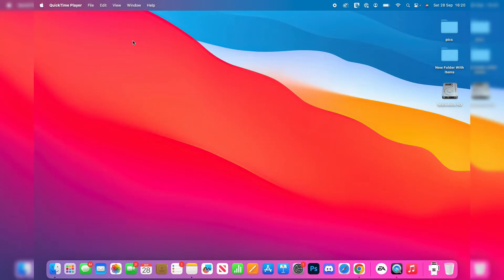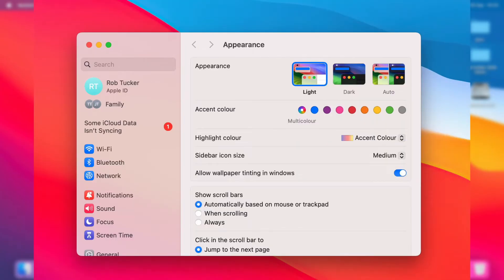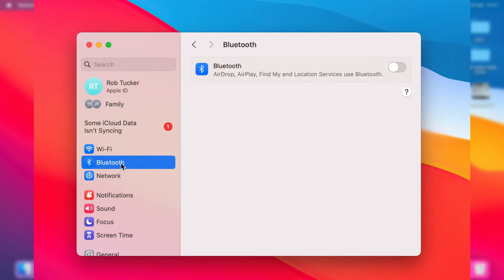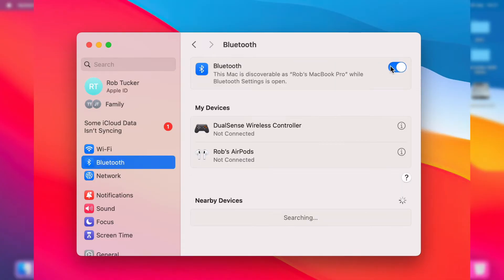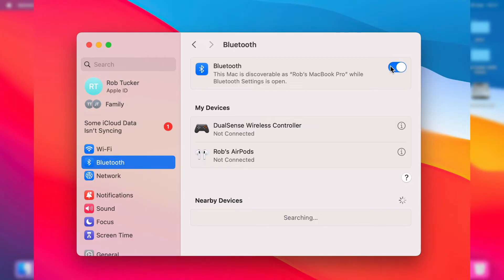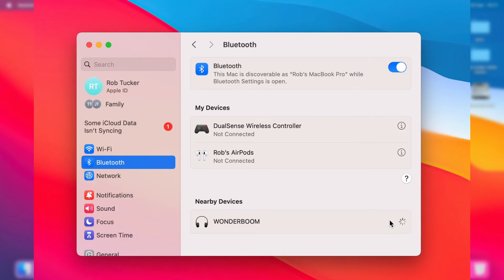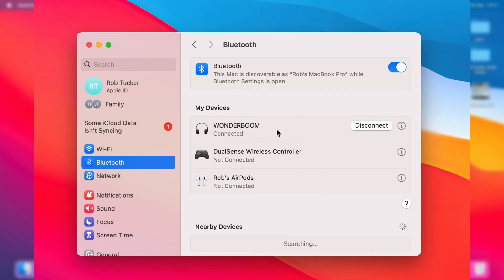How To Connect Bluetooth Device On Mac - Full Guide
Learn how to connect bluetooth device on mac in this video.

GuideRealm